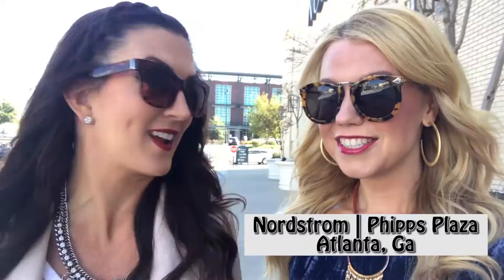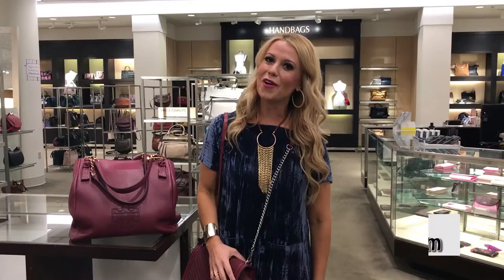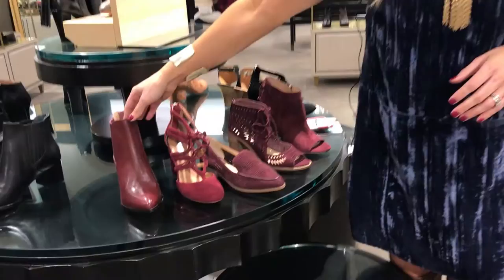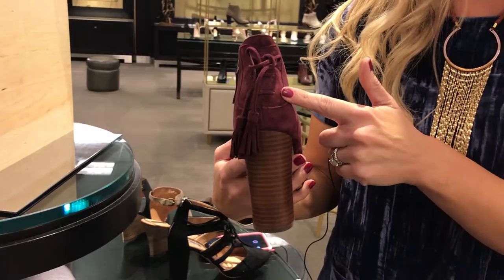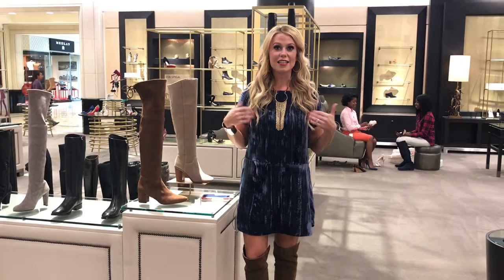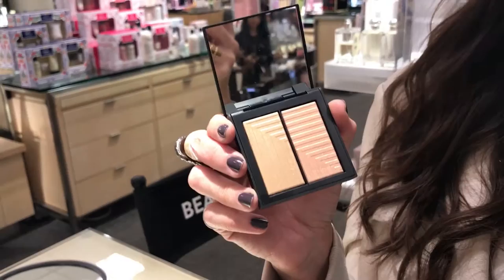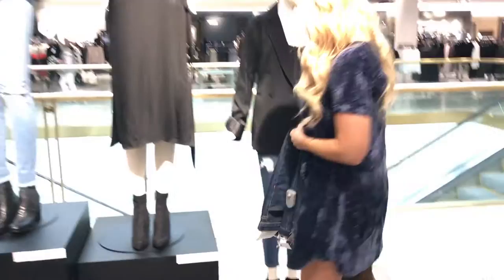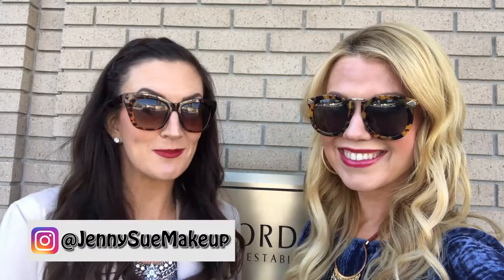6 Favorite Beauty & Style Must Haves for Fall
Wondering what the most popular beauty & style trends are for Fall? Check out this video where Lauren and Jennifer share SIX must-have items to enhance your Fall wardrobe and makeup routine.

Beauty & Style Links!

BEAUTY:
Jewel-Toned Glitter Eyes:
- Bobbi Brown Long Wear Liquid Glitter Liners

STYLE:
Burgundy Handbags & Shoes:

Follow Jennifer On Social!

French Themed Intro/Outro Music:
"Bonjour" by Jeff Kaale